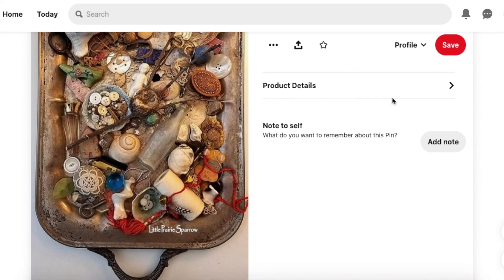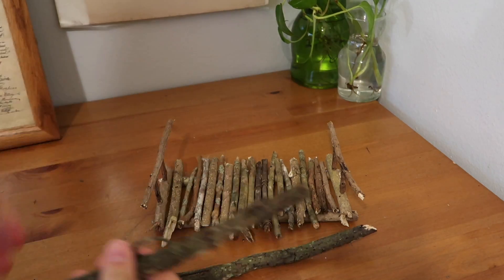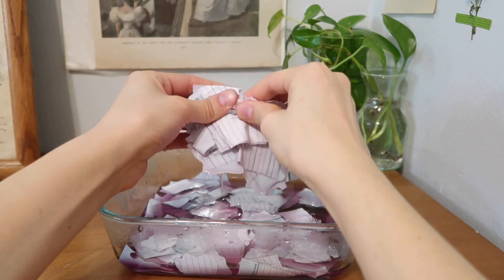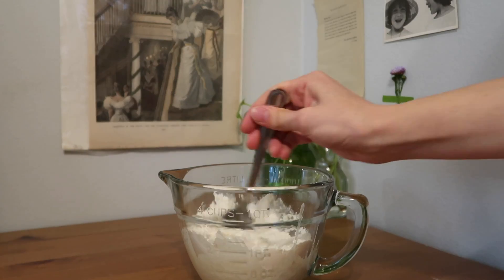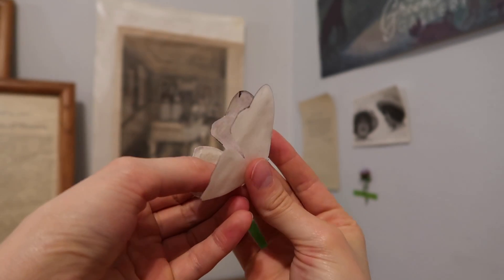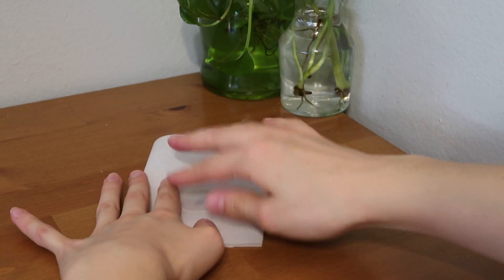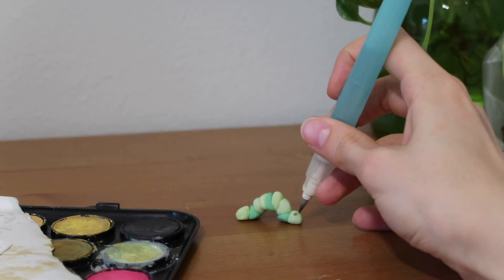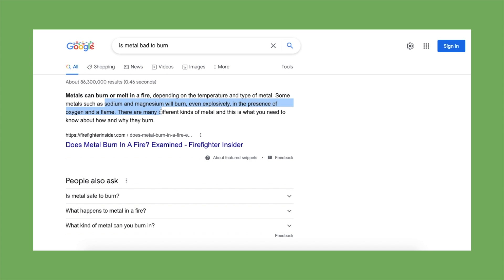GOBLINCORE DIY’S | How To DIY goblincore aesthetic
Hey everyone! Hope you enjoyed the 3rd installment of this little goblicnore diys series we have going!! This is a follow up to me previous video (forest makeover )
 so go watch that to see the before of the end woods art studio fort!! Have an amazing day everyone!